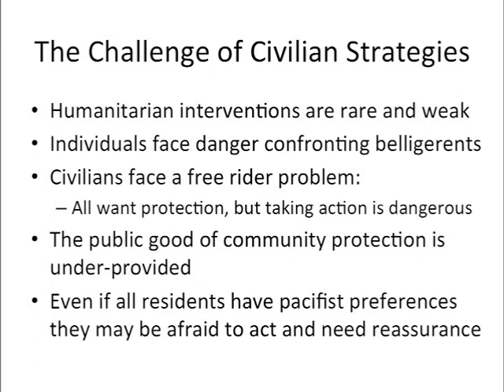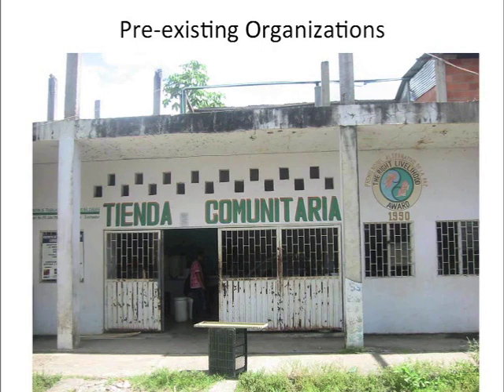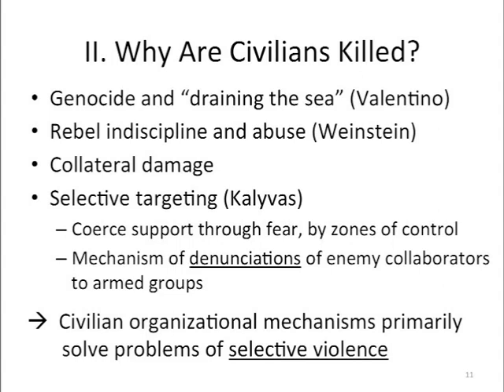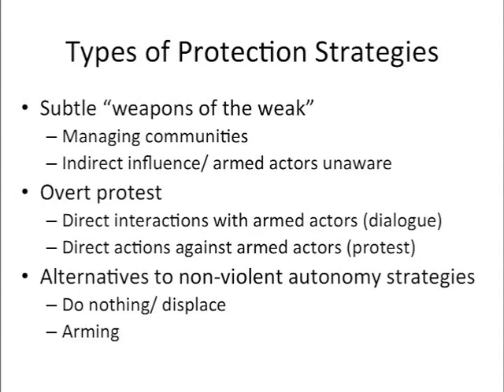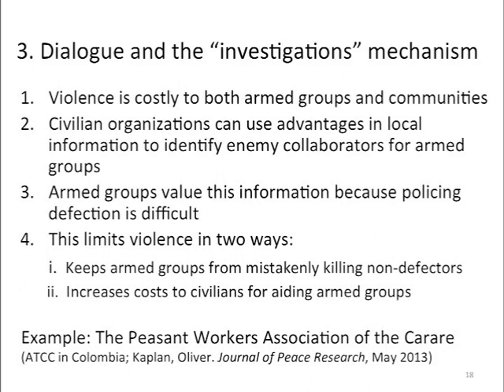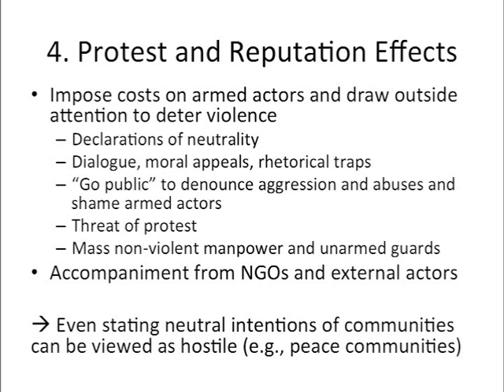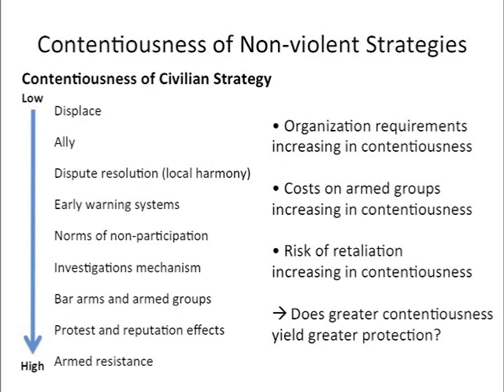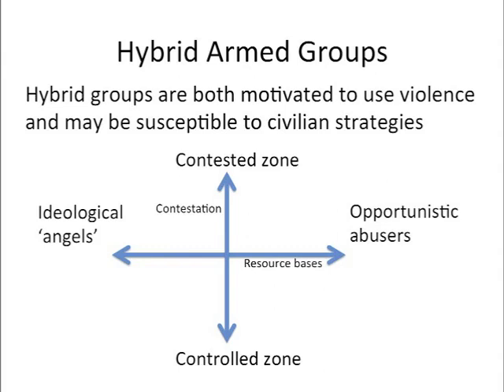Oliver Kaplan - How Communities Use Nonviolent Strategies to Avoid Civil War Violence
Dr. Oliver Kaplan, Lecturer in Human Rights at the Josef Korbel School, University of Denver

Civilians would seem powerless when facing violent and heavily armed actors in settings of civil conflict, and yet communities in various countries have found ways to avoid violence. In this presentation Dr. Kaplan will discuss the various strategies he has documented that communities from around the world have used to retain autonomy and self-rule in the face of competition among multiple armed groups.